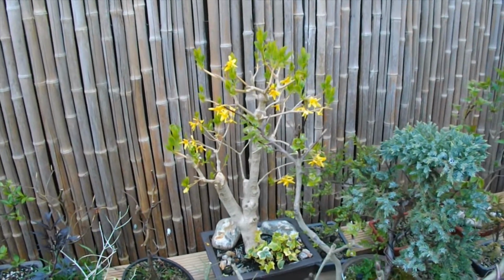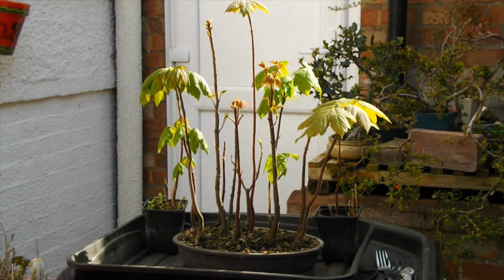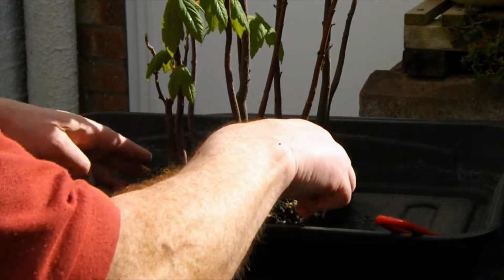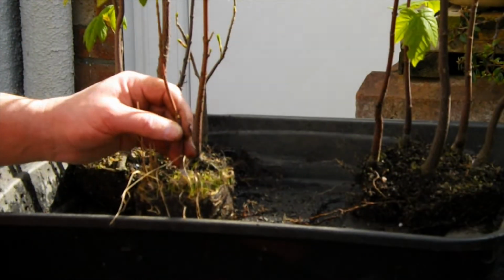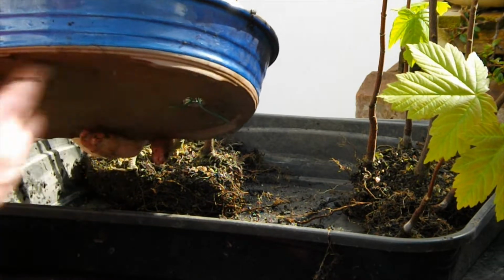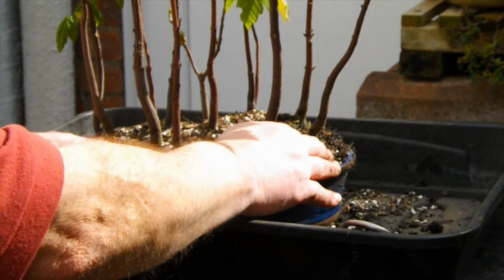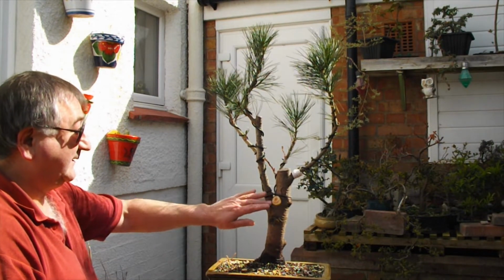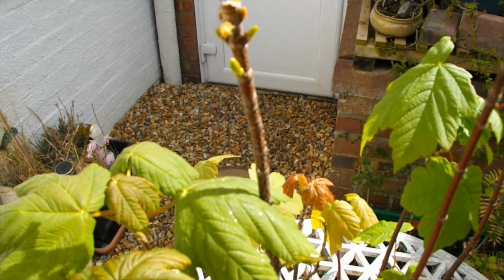13. Sycamore Group repotting and club competition preparation.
Today I prepare my Sycamore group planting for the Chichester & District Bonsai Society's latest 'Tree of the Month' competition.

I also cut off a major branch from my Pinus Glauca Compacta a month after repotting at the club workshop and see if any bleeding has been prevented.